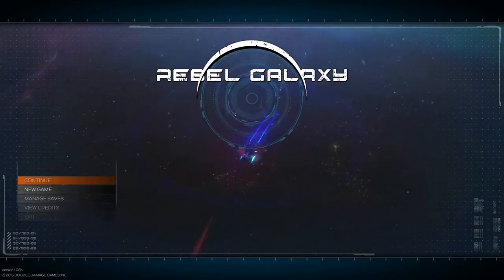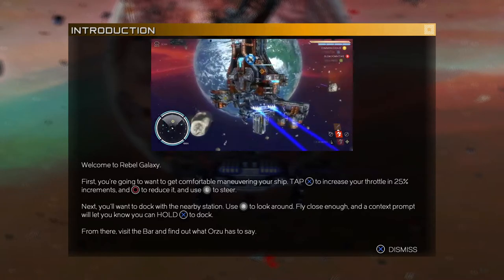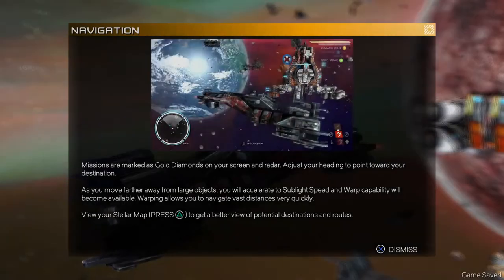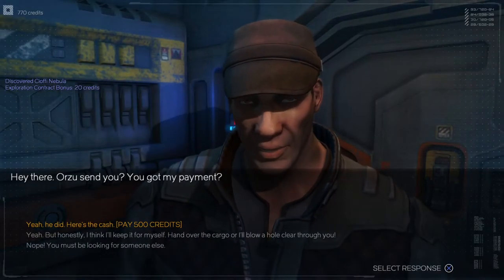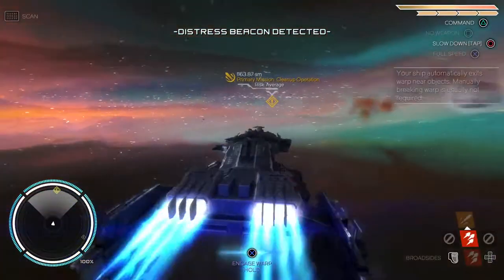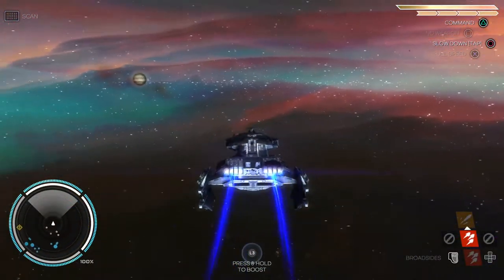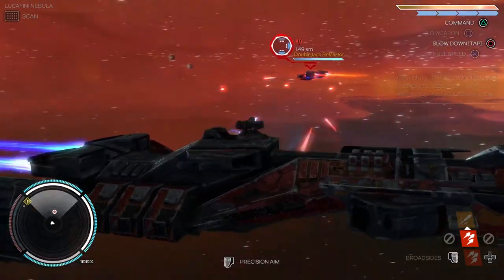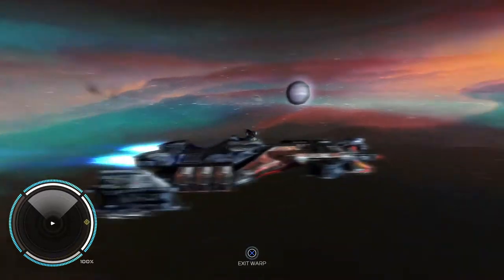Lets Play: Rebel Galaxy | Episode 1 | Looking for Juno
Starting out on this amazing game, music disabled due to risk of copyright but the soundtrack is quality if you play it yourselves.

Rebel Galaxy is a swashbuckling space adventure, with action-packed combat, exploration, discovery, trade, and “negotiation” with the outlandish denizens at the edge of the known universe.